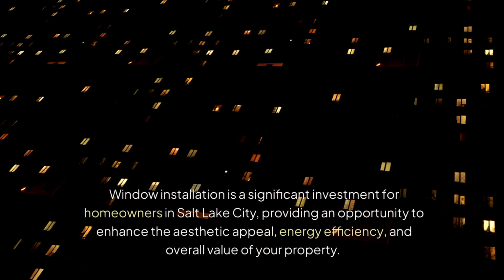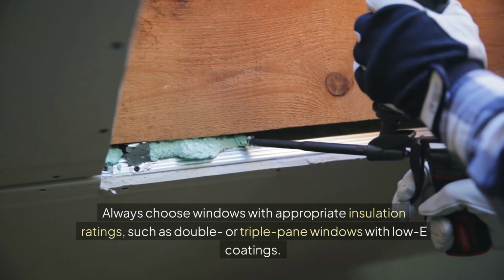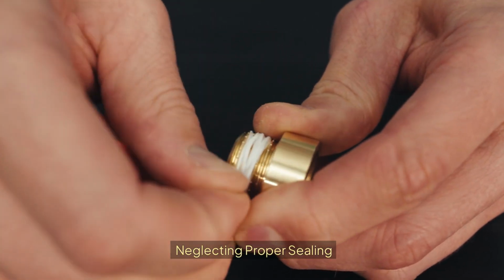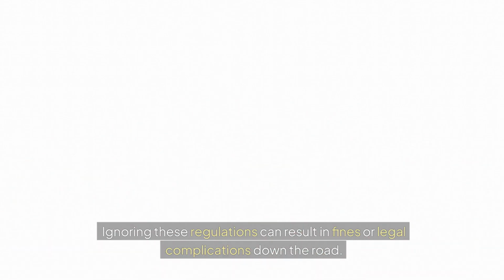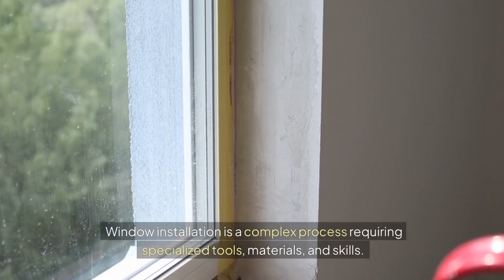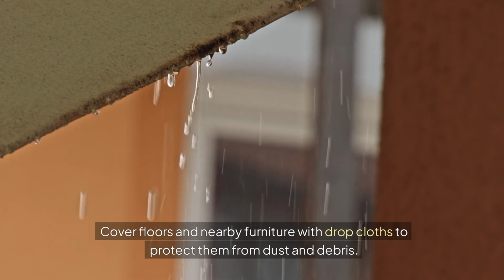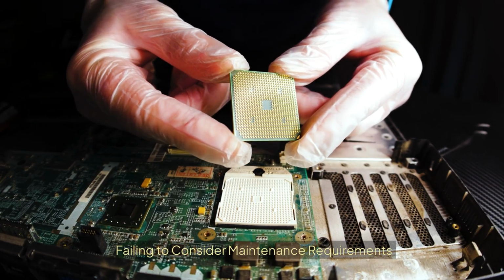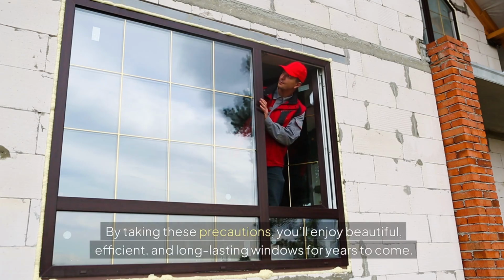Common Mistakes to Avoid During Window Installation in Salt Lake City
- Window installation is a significant investment for homeowners in Salt Lake City, providing an opportunity to enhance the aesthetic appeal, energy efficiency, and overall value of your property. However, even the best windows can fail to deliver their full potential if improperly installed. Understanding common mistakes during window installation can save you time, money, and future frustrations. Salt Lake City’s climate includes hot summers and cold winters, making energy-efficient windows a necessity. One of the most common mistakes homeowners make is selecting windows that are not suited to the local weather conditions. Always choose windows with appropriate insulation ratings, such as double- or triple-pane windows with low-E coatings. These features help regulate indoor temperatures and reduce energy bills. Accurate measurements are the foundation of a successful window installation. Even a minor miscalculation can result in ill-fitting windows, leading to drafts, water leaks, and higher energy costs. Salt Lake City’s weather can be unpredictable, with frequent rain, snow, and wind. Poor sealing around windows can lead to water intrusion, mold, and decreased energy efficiency. Inadequate sealing is one of the most common issues reported by homeowners after a DIY installation. An unprepared installation site can cause delays, accidents, and damage to your property. Common oversights include failing to clear debris, secure loose materials, or protect surrounding areas. Cutting corners with low-quality materials may save money initially but can lead to long-term issues such as warping, rotting, or inefficient insulation. Once the windows are installed, skipping the inspection phase can leave undetected issues like improper alignment or inadequate sealing. Avoiding common mistakes during window installation in Salt Lake City ensures your windows perform optimally, save energy, and enhance your home’s curb appeal. Whether you’re installing new windows or replacing old ones, consider working with a trusted professional who understands the local climate and building codes. By taking these precautions, you’ll enjoy beautiful, efficient, and long-lasting windows for years to come.